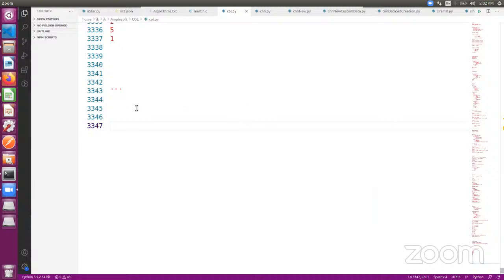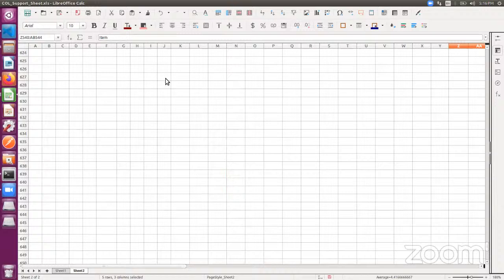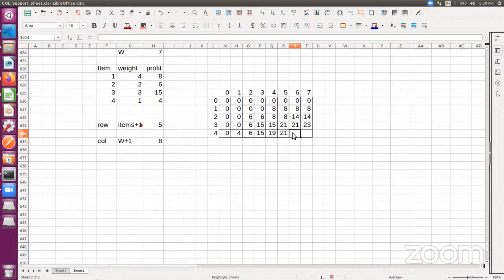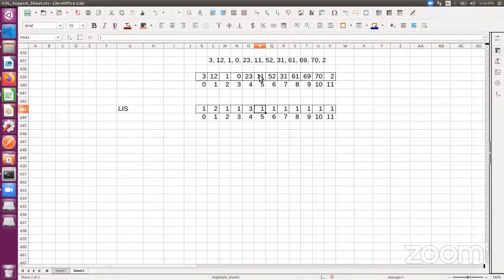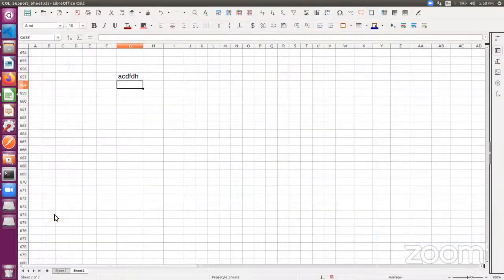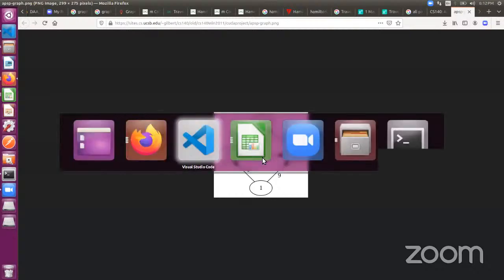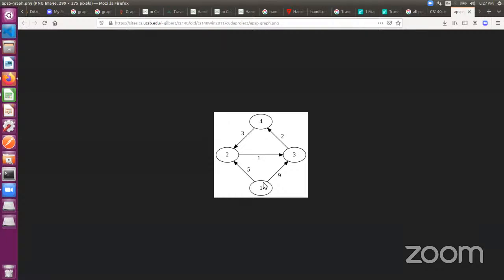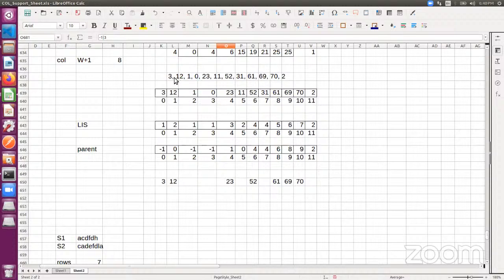Day 20 / Dynamic Programming